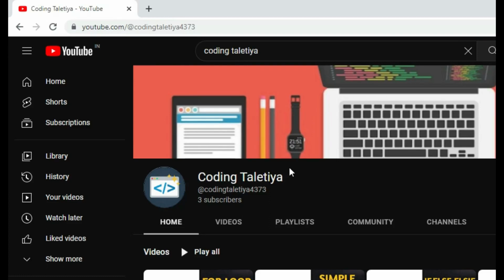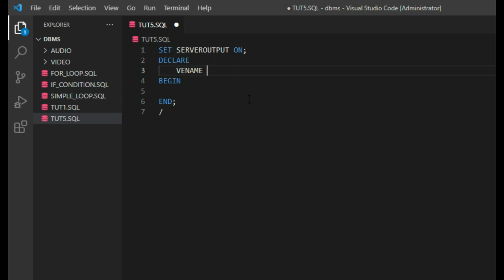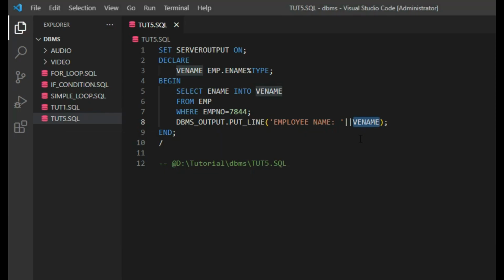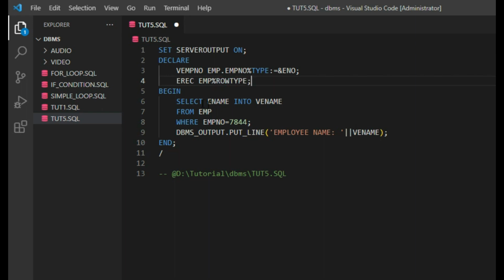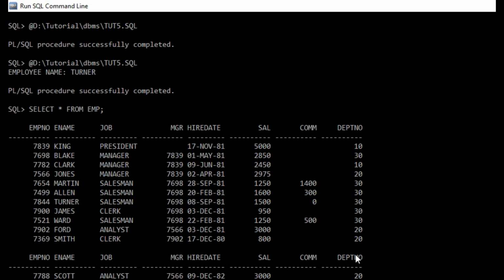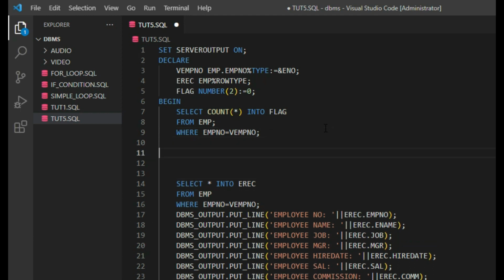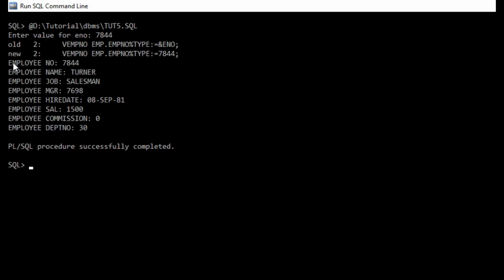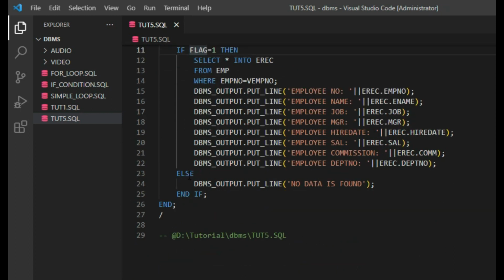SQL query in pl sql | How to use SQL query in pl/sql oracle|fetch data using plsql | coding taletiya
find data is found or not,display data using pl sql,retrieve all data pl sql.